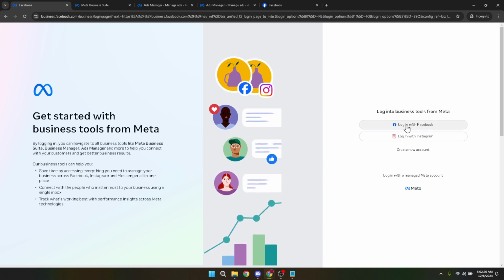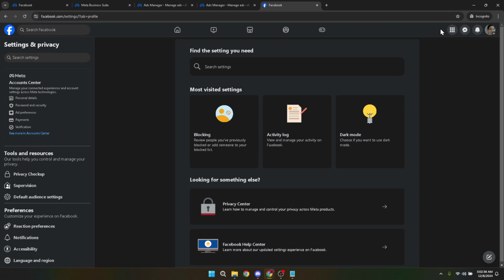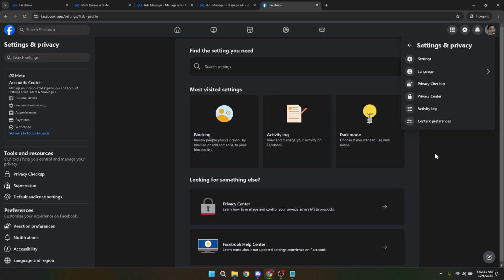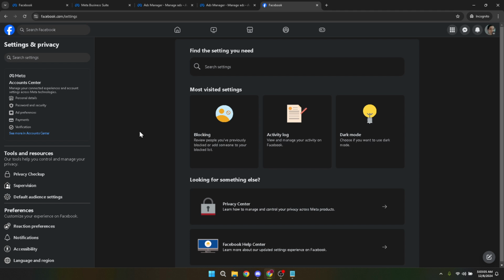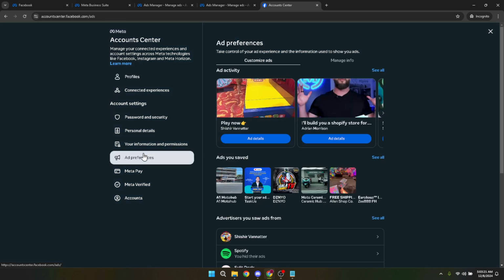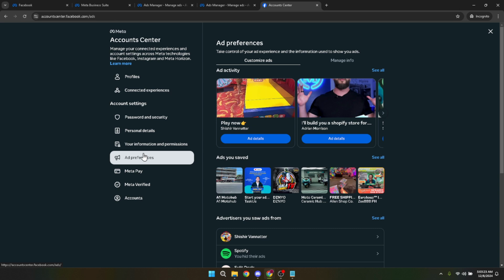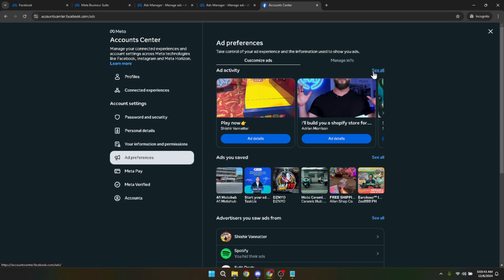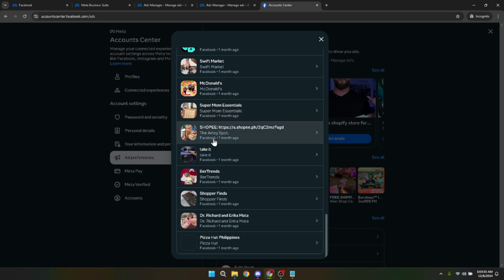How to Find a Facebook Ad You Saw (Full 2024 Guide)